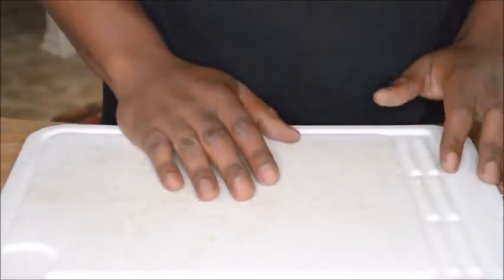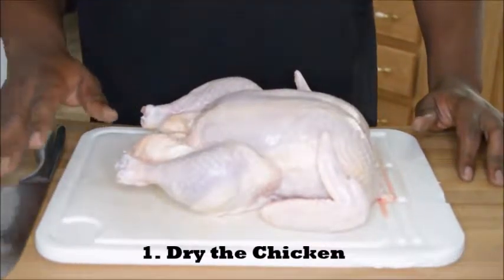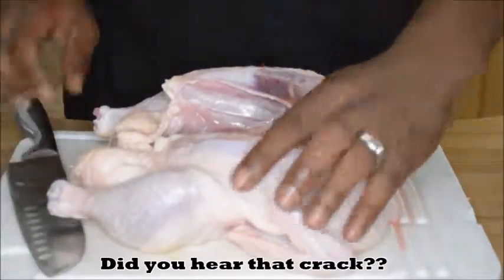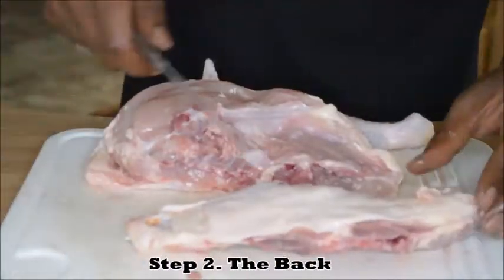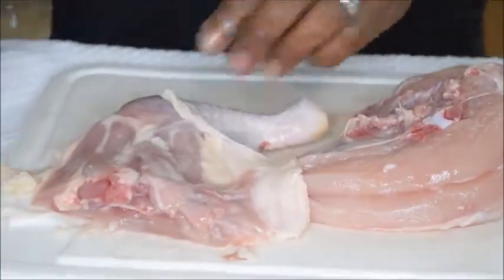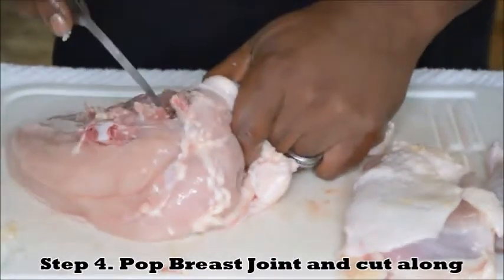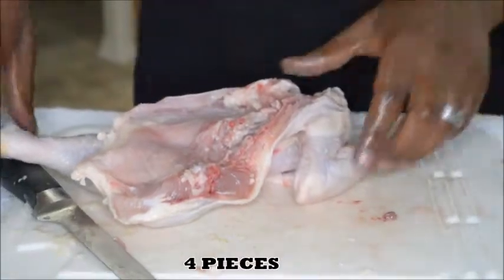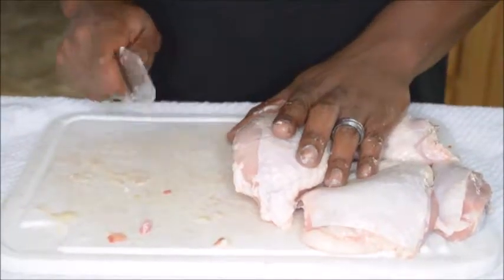How To Cut Up A Whole Chicken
How To cut a whole chicken. Here are the steps to cut up a whole chicken into 8 pieces: 2 breast halves, 2 thighs, 2 drumsticks and 2 wings. Using a sharp knife, cut down the middle of of the whole chicken separating the breast and spread into two parts( half ), remove back bone of the chicken it might take some muscle.
Leg and thigh: Find the joint and pop it out of it socket with your hands. cut along the fat line for easy smooth cut through.
Breast and wing: If you wish to remove the Drums "drumettes" part of the wing, you can do this step first, This is optional. referred to as an "Airline Cut."
Finding the joints, remove the wing and wing tip from the breast.  Use the tips in your stock.